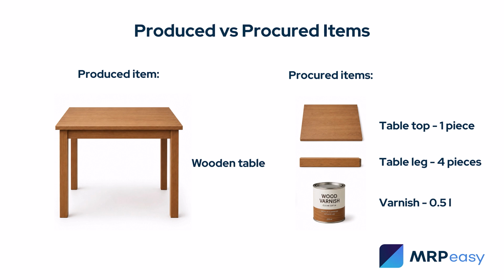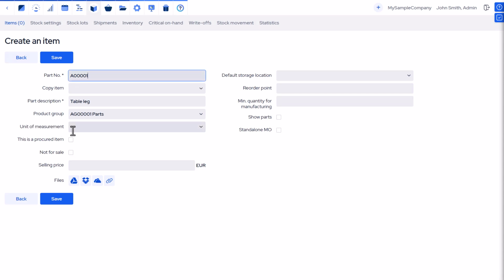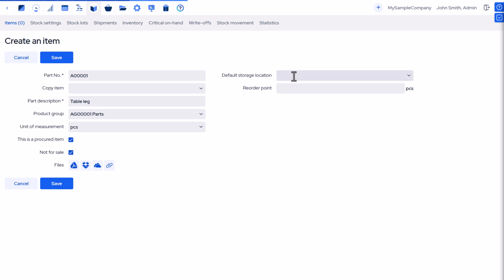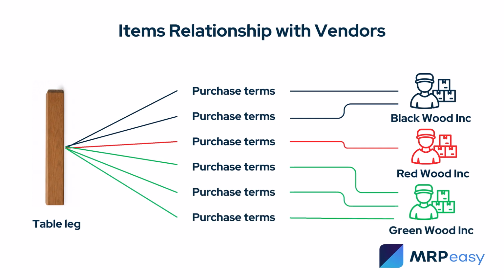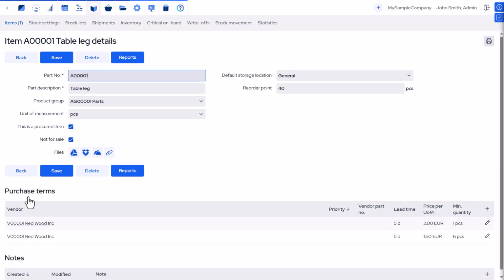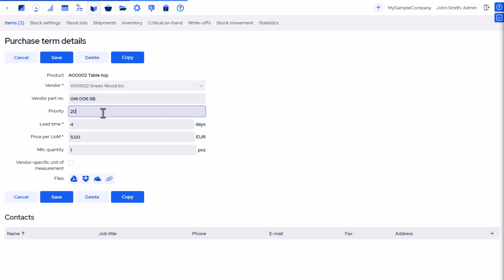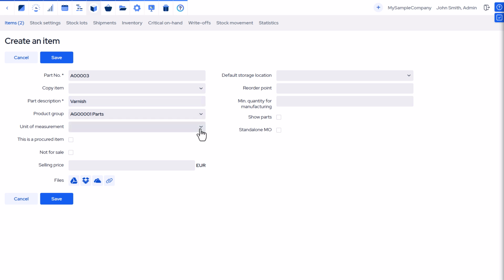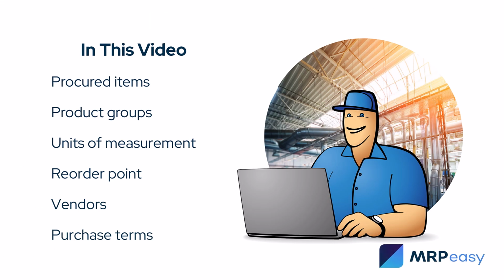MRPeasy Demo - Setting Up: Procured Items (Parts and Materials), Purchase Terms, Vendors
This video covers defining your procured items and their purchasing options from the vendors:
0:00 Intro
0:18 Example data
0:50 Creating a new procured item
2:12 Adding vendors and purchase terms
3:30 Copy an item
3:56 Purchase term priority and selection
4:52 Convert a vendor's unit of measure